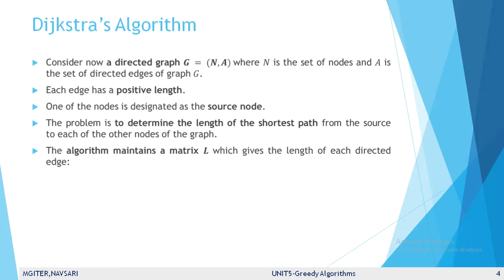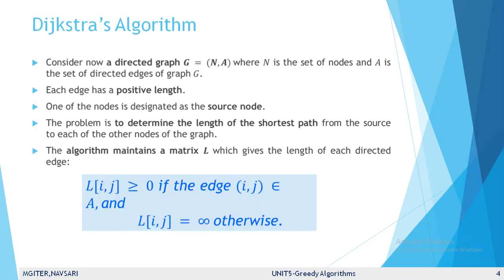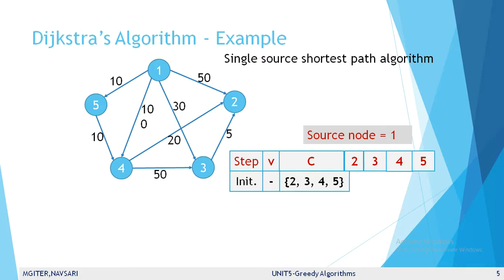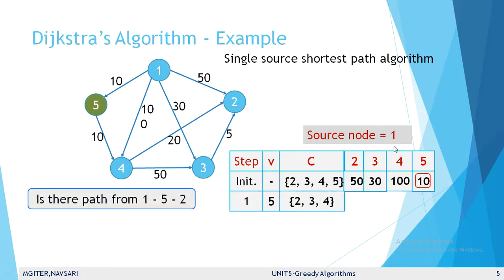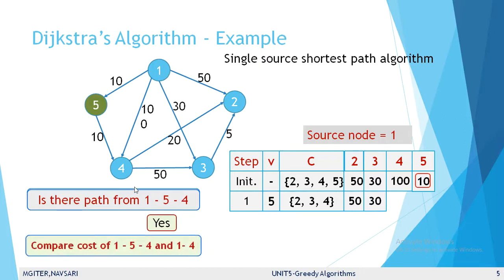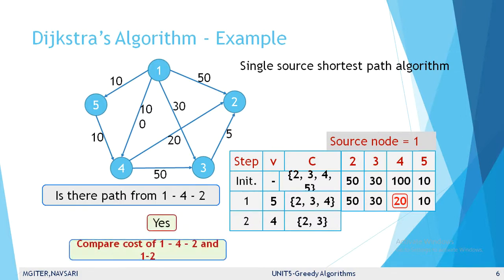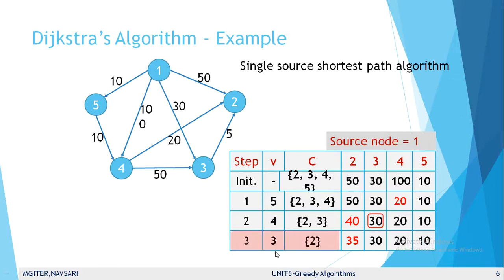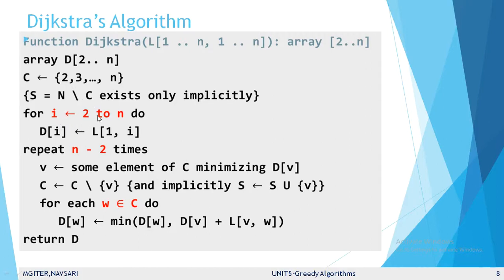ADA Unit5-Part3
Shortest Paths